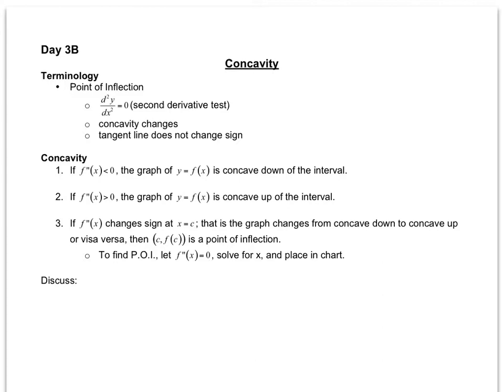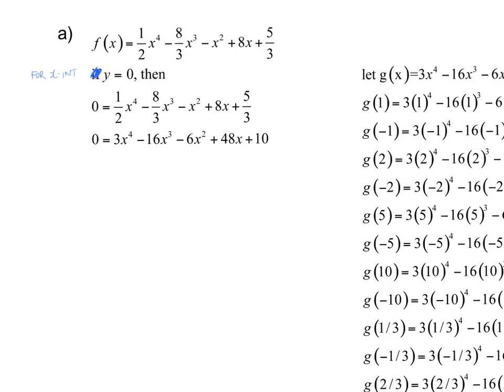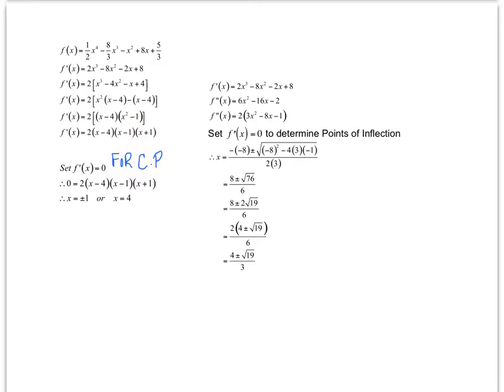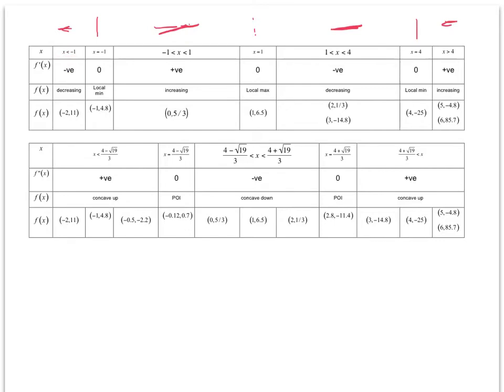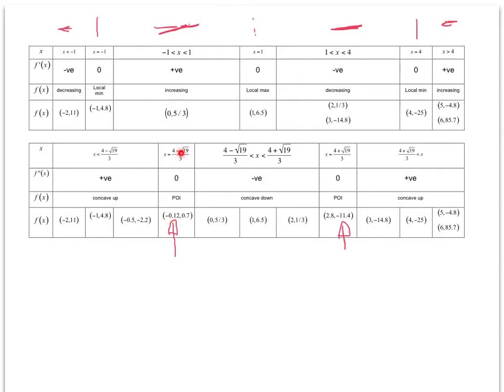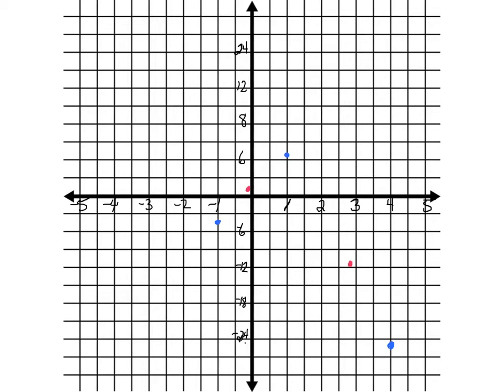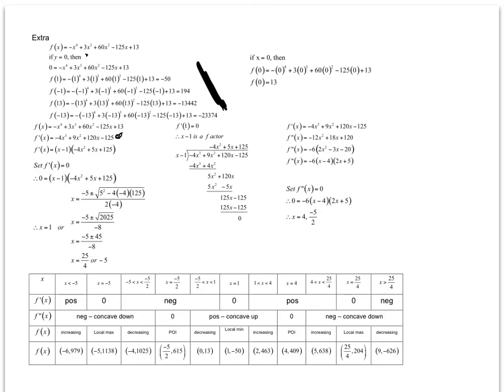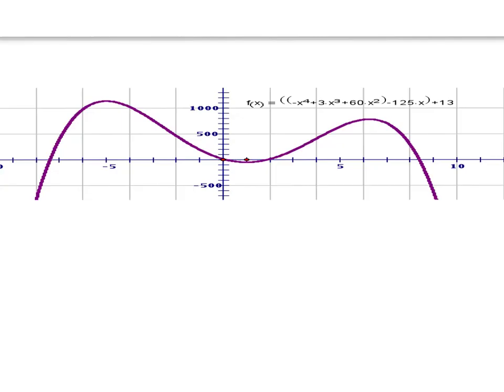Unit 6 day 3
unit 6 day 3 r3
Chatt.hdsb.ca/~hetheringtonb